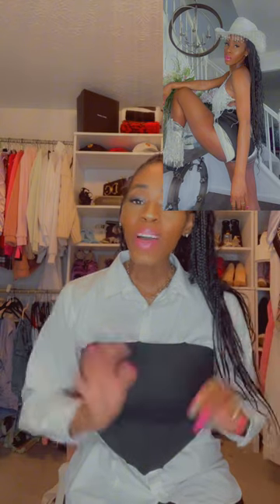No Pant, No Problem! Hot Shorts the New Trend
The girls have gone WILD! Several women from Bravolebrities to well know fashion girlies have ditched pants for itsy bitty hot shorts! Hot shorts have made their debut everywhere from the red carpets of Paris to the dark corners of LIV nightclub. We live for a pop up trend. While I don’t believe the short shorts are here to stay, they are having a moment so let’s chat about all we know hot shorts!

                            Pin Up

The most common take on this trend has been the pin-up inspired vibe. Grab your cleanest, whitest, crispest Oxford shirt, a pair of sky high Loubs and some luxe jewelry. Viola, you have a LOOK!  Ditch the idea of fishnet tights, we’re not cosplaying! But a pair of black sheer tights are more than okay.

                           Hot Girl

Giddy up girlies! Between Cowboy Carter, T- Swift and Megan Thee Stallion, we CAN’T get enough of southern cowboy aesthetic. So, it’s no question we’d find a way to blend the trend.  The key components of executing this look is LOTS OF HAIR, a teensie pair of hot shorts, some tassels (vest or cute top will do the trick),  a glam cowboy hat and some good old fashion cowboy boots! Leave the lasso at home.

                           Street Style

The bold girlies don't reserve this risqué trend for red carpets and runways. Catch them at the local Erewhon in a pair of hot shorts with a green juice in hand. If you want to slay the street style take on this trend. Grab a vintage tee, (Side note: if it's rock tee make sure you know a song or two, don't want to anger the gen x'ers), colored hot shorts can make an appearance here, pile on the chunky jewelry and toss on a cute pair of shoes. You've done it!

As a former cheerleader I feel quite at home in a pair of hot shorts. So, I am fully onboard for this sassy little nostalgic trend. I'd like to know what you think, Dolls. Is too little, too much? Is the vibe bring it on summers coming? We have to know will you give it a try? Join the conversation below or on Instagram @porscheporshia.